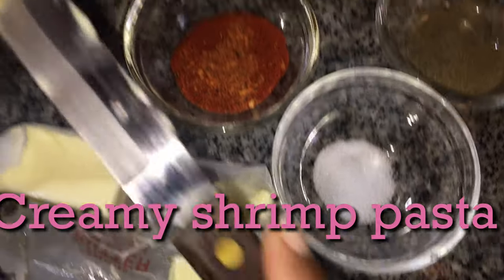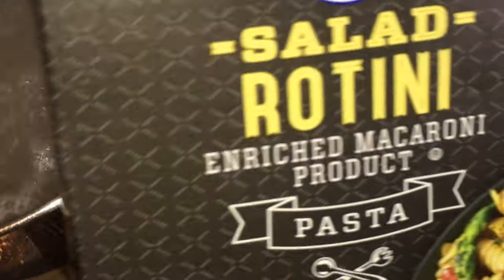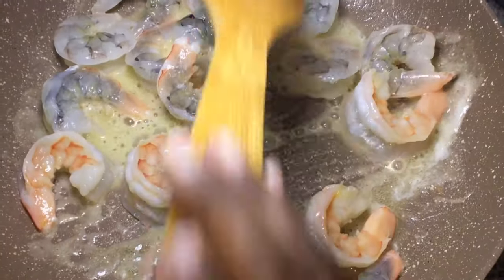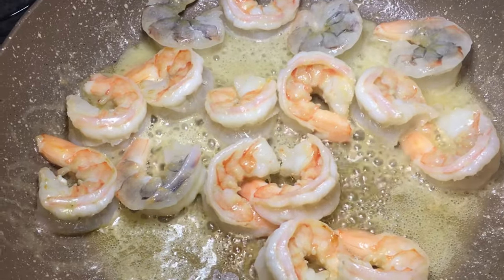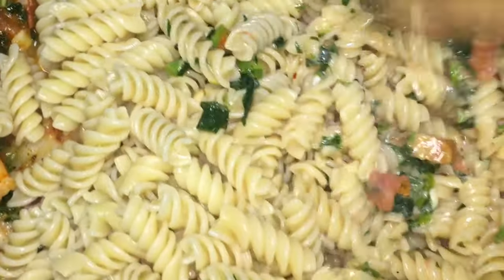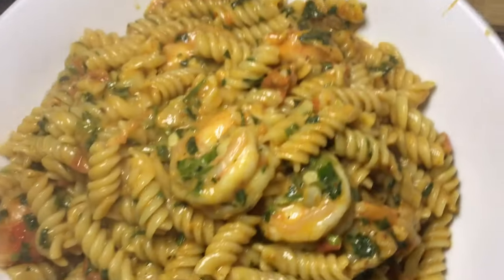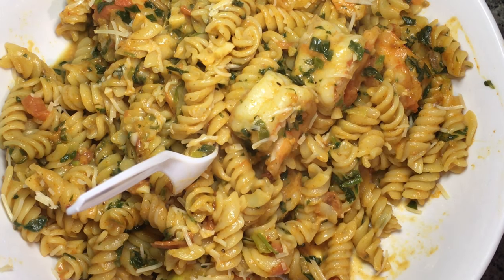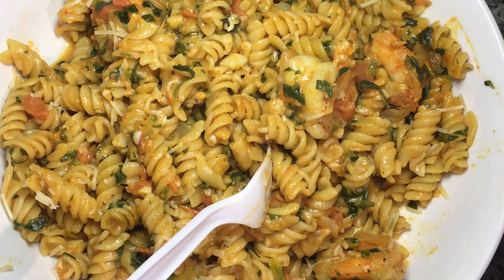EASY CREAMY SHRIMP PASTA RECIPE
INGREDIENTS:
3 tbsp butter
2 lb shrimp, deveined and peeled
1 cup tomato, chopped
½ cup green onion, chopped
2 tbsp chili powder
½ cup fresh parsley, chopped
2 tsp salt
2 tsp pepper
1 cup milk
Your favorite pasta